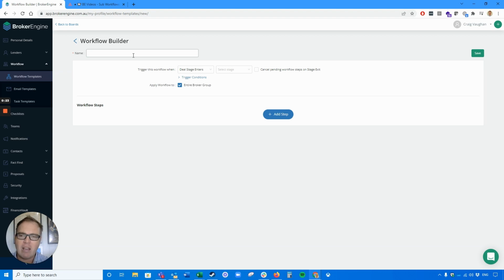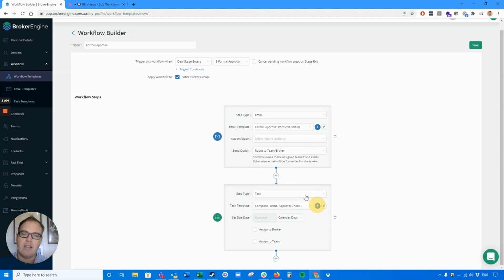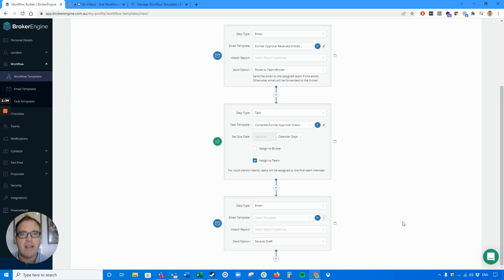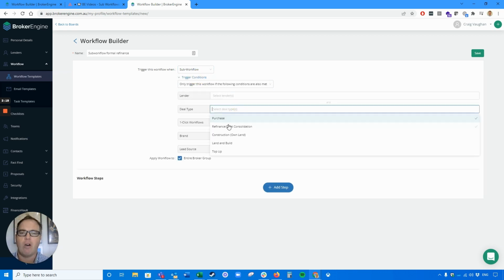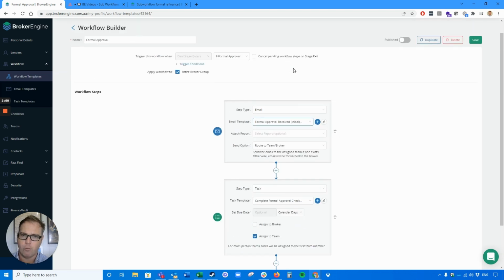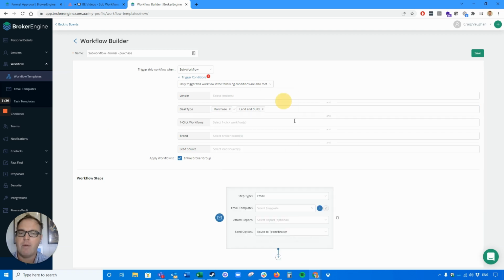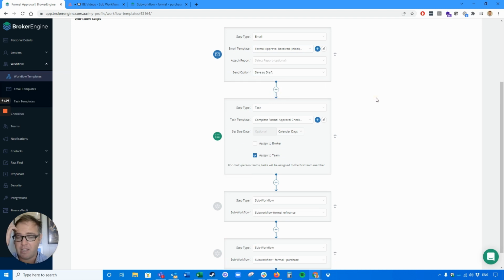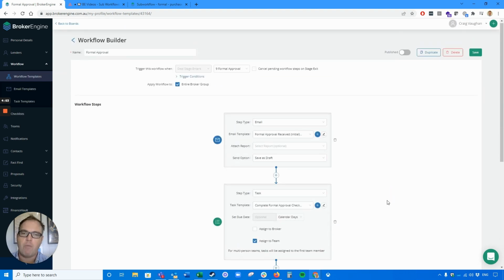Advanced Conditional Workflows For NERDS ONLY